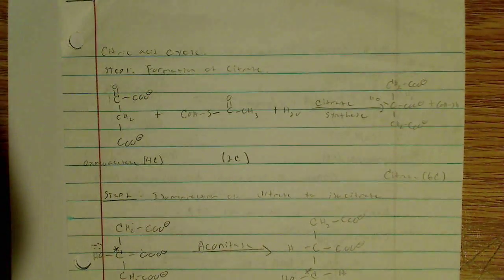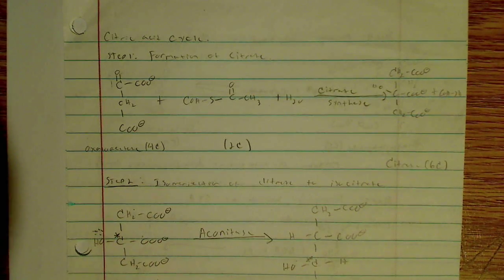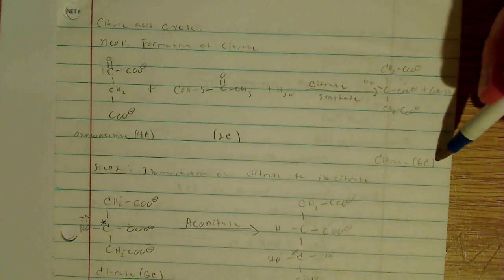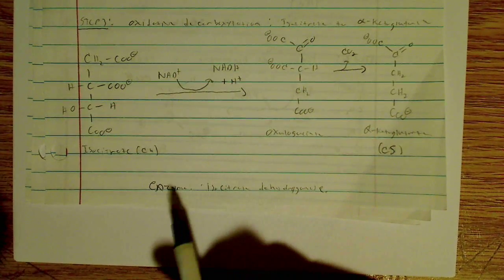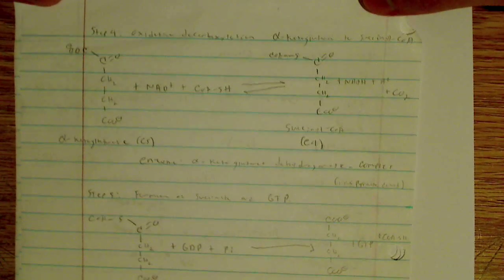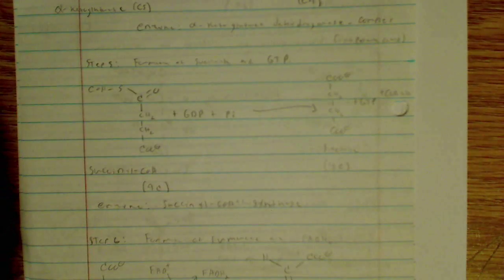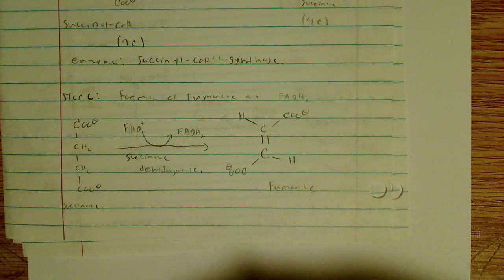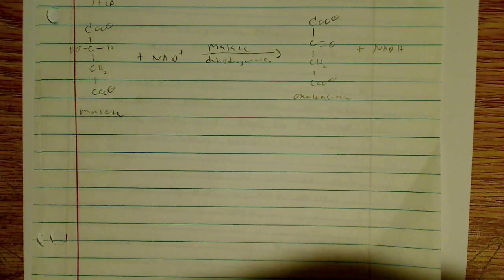Citric Acid Cycle Step by step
In this video I explain the citric acid cycle including all the enzymes, points of regulation, and the important products. In addition I show the drawings for each reactant and product.